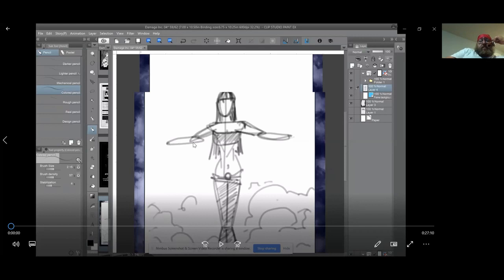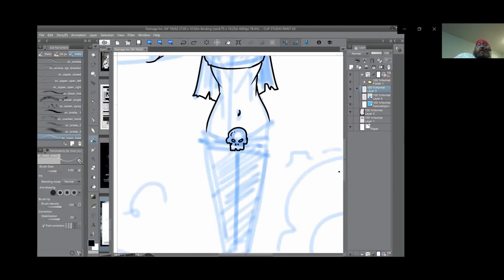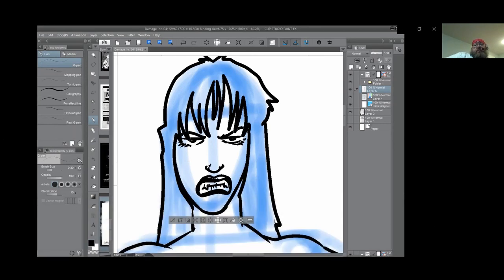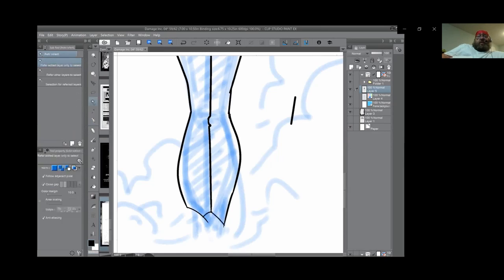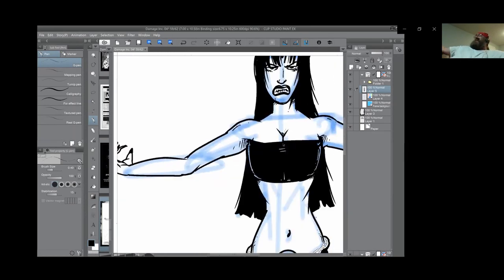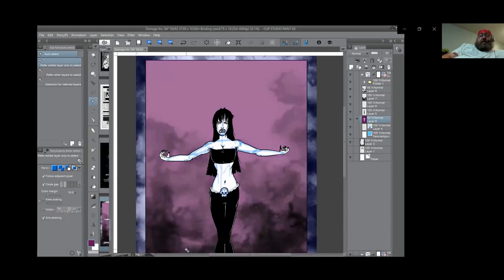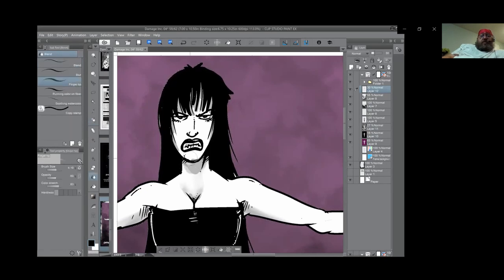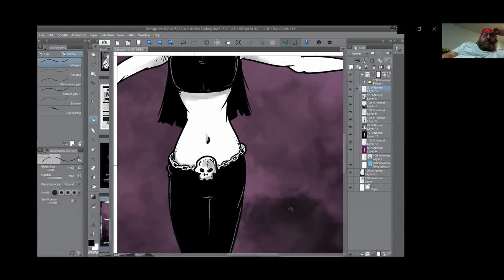Damage Inc, Kickstarter 209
I spent some time creating a pinup of Jenna from the Shadow hunters for the next Mile stone. I also got it recorded and reviewed some steps and opinions about the process as I created it.